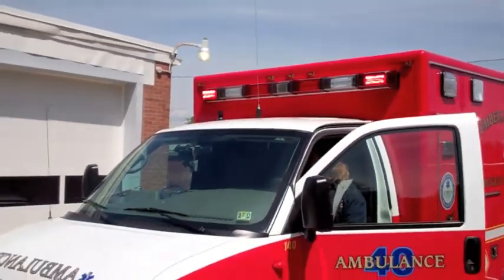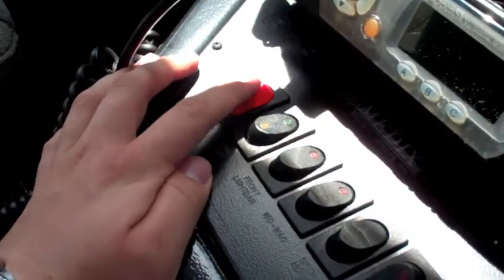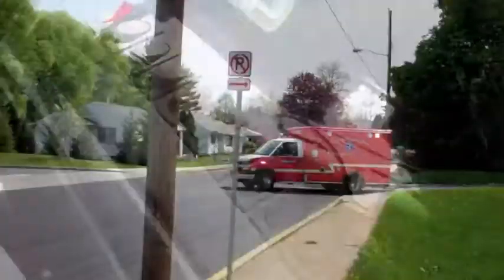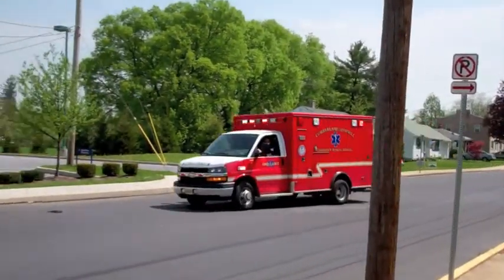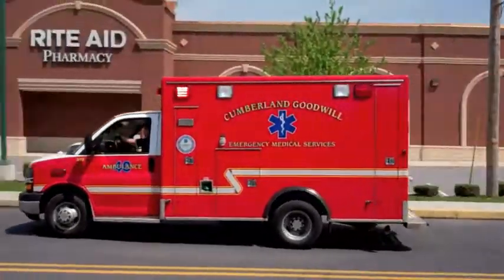Cumberland Goodwill Video Showcase- Opticom System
Cumberland Goodwill EMS of Carlisle is showing off our Opticom system. The Opticom is a traffic pre-emption device that changes traffic signals so that our vehicles can get to the scenes of emergencies faster.